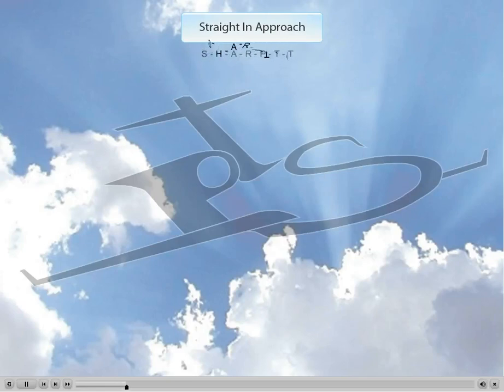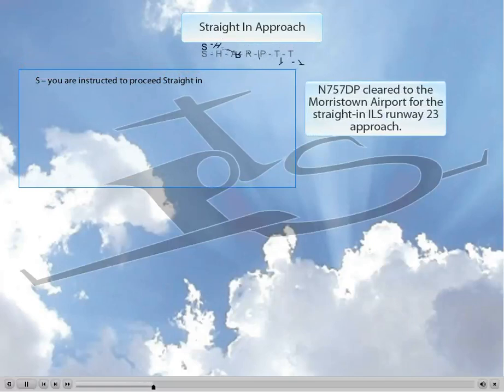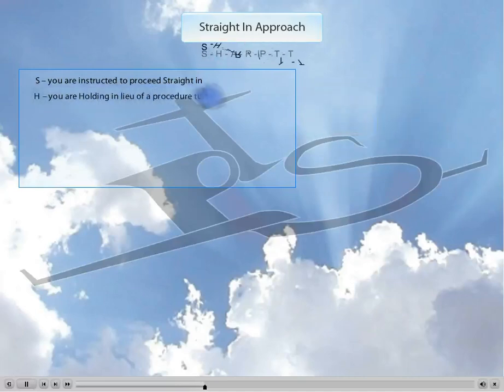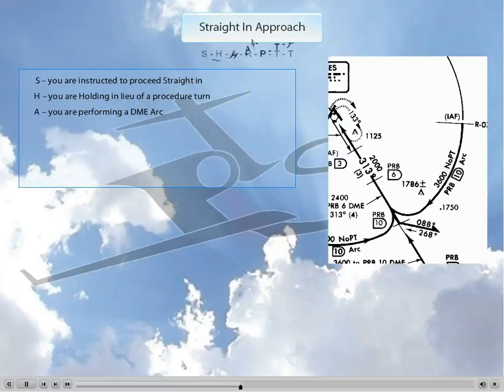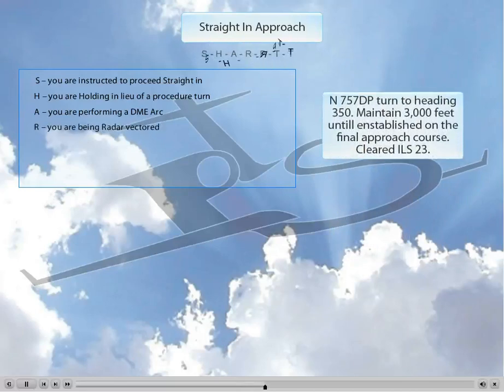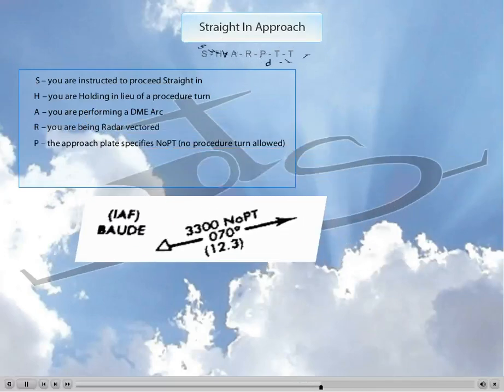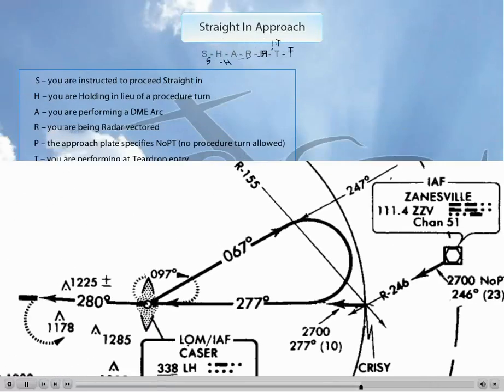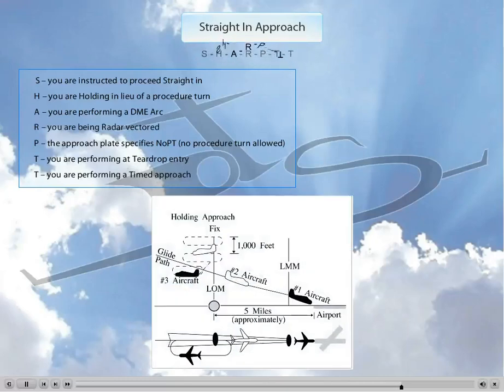No Procedure Turn Acronym.flv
When not to execute a procedure turn during an IFR approach